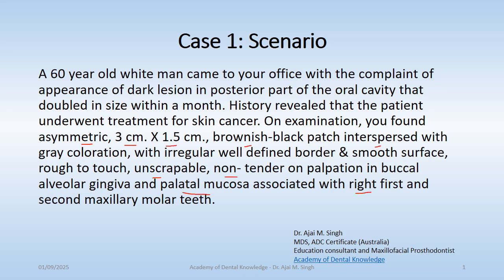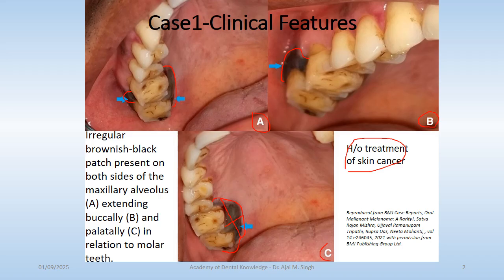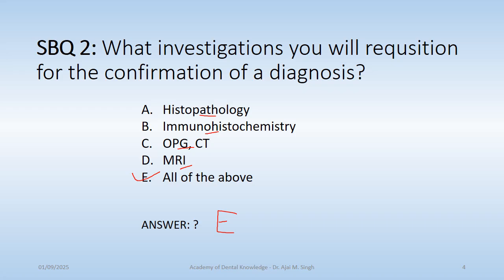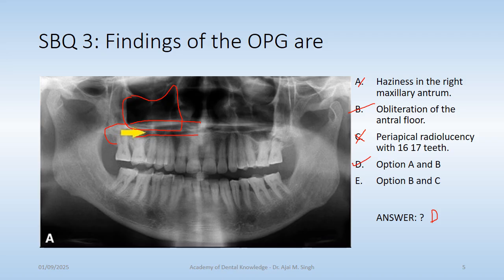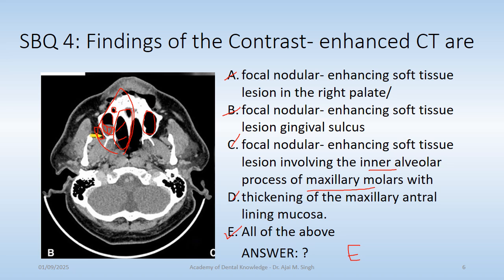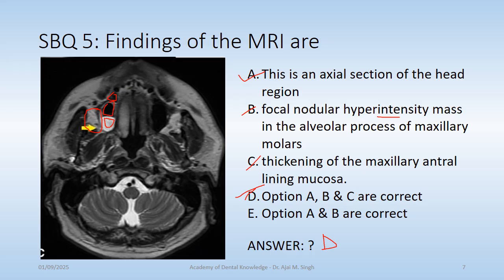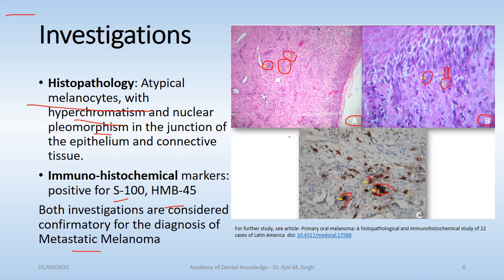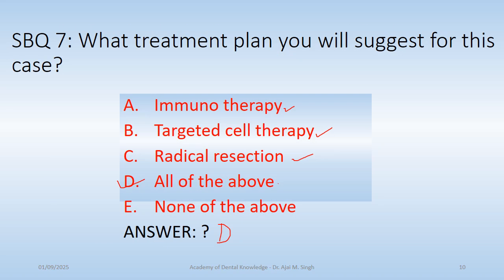SBQs of Malignant Melanoma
The SBQs are part of our prac𝗣𝗿𝗲𝘀𝗲𝗻𝘁𝗲𝗱 𝗯𝘆 𝗗𝗿. 𝗔𝗷𝗮𝗶 𝗠𝗼𝗵𝗮𝗻 𝗦𝗶𝗻𝗴𝗵 (𝗢𝗥𝗖𝗜𝗗: 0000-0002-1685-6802).This lecture is a core resource from the Academy of Dental Knowledge, featuring Dr. Singh as the 𝗦𝗰𝗿𝗶𝗽𝘁 𝗪𝗿𝗶𝘁𝗲𝗿, 𝗦𝗽𝗲𝗮𝗸𝗲𝗿, 𝗮𝗻𝗱 𝗘𝗱𝗶𝘁𝗼𝗿. The Academy proudly acknowledges this contribution as part of Dr. Singh's professional teaching and scholarship portfolio.

This lecture focuses on Scenario-Based Questions (SBQs) and MCQs on malignant Melanoma.

𝗧𝗵𝗲 𝗔𝗰𝗮𝗱𝗲𝗺𝘆 𝗼𝗳 𝗗𝗲𝗻𝘁𝗮𝗹 𝗞𝗻𝗼𝘄𝗹𝗲𝗱𝗴𝗲: 𝗬𝗼𝘂𝗿 𝗣𝗮𝘁𝗵𝘄𝗮𝘆 𝘁𝗼 𝗗𝗲𝗻𝘁𝗮𝗹 𝗟𝗶𝗰𝗲𝗻𝘀𝘂𝗿𝗲

We offer specialized online coaching and comprehensive mentoring designed to ensure your success in high-stakes dental examinations, including the 𝗔𝘂𝘀𝘁𝗿𝗮𝗹𝗶𝗮𝗻 𝗗𝗲𝗻𝘁𝗮𝗹 𝗖𝗼𝘂𝗻𝗰𝗶𝗹 (𝗔𝗗𝗖) 𝗘𝘅𝗮𝗺𝗶𝗻𝗮𝘁𝗶𝗼𝗻, 𝗡𝗘𝗘𝗧 𝗠𝗗𝗦, 𝗜𝗡𝗜𝗖𝗘𝗧, 𝗡𝗗𝗘𝗕, 𝗢𝗥𝗘, and various 𝗚𝗼𝘃𝗲𝗿𝗻𝗺𝗲𝗻𝘁 𝗗𝗲𝗻𝘁𝗮𝗹 𝗝𝗼𝗯 𝗘𝘅𝗮𝗺𝘀.

𝗢𝘂𝗿 𝘀𝘁𝗿𝘂𝗰𝘁𝘂𝗿𝗲𝗱 𝗰𝗼𝘂𝗿𝘀𝗲𝘀 𝗽𝗿𝗼𝘃𝗶𝗱𝗲:

✅ 𝗥𝗼𝘂𝗻𝗱-𝘁𝗵𝗲-𝗖𝗹𝗼𝗰𝗸 𝗔𝗰𝗰𝗲𝘀𝘀: Easy availability of targeted lectures and topic-based video content.

✅ 𝗧𝗮𝗿𝗴𝗲𝘁𝗲𝗱 𝗦𝘁𝘂𝗱𝘆 𝗠𝗮𝘁𝗲𝗿𝗶𝗮𝗹: Extensive bank of 𝗠𝗖𝗤/𝗦𝗔𝗤 𝗣𝗮𝗽𝗲𝗿𝘀, key insights from recent advancements and journals, and 𝘀𝗵𝗼𝗿𝘁 𝗻𝗼𝘁𝗲𝘀 for rapid, effective revision.

✅ 𝗗𝗲𝗱𝗶𝗰𝗮𝘁𝗲𝗱 𝗦𝘂𝗽𝗽𝗼𝗿𝘁: Collaborative 𝗴𝗿𝗼𝘂𝗽 𝘀𝘂𝗽𝗽𝗼𝗿𝘁 and personalized 𝗼𝗻𝗲-𝗼𝗻-𝗼𝗻𝗲 𝗺𝗲𝗻𝘁𝗼𝗿𝗶𝗻𝗴 to address individual learning needs.

𝗥𝗲𝗮𝗱𝘆 𝘁𝗼 𝗣𝗮𝘀𝘀?

𝗘𝗻𝗿𝗼𝗹𝗹 𝗶𝗻 𝗼𝘂𝗿 𝗱𝗲𝗳𝗶𝗻𝗶𝘁𝗶𝘃𝗲 𝗰𝗼𝘂𝗿𝘀𝗲 𝘁𝗼𝗱𝗮𝘆 and secure your success in the ADC, NEET MDS, INICET, ORE, and Government Dental Job Examinations!
tice material for ADC part1, ORE part 1, NEETMDS, NDEB.